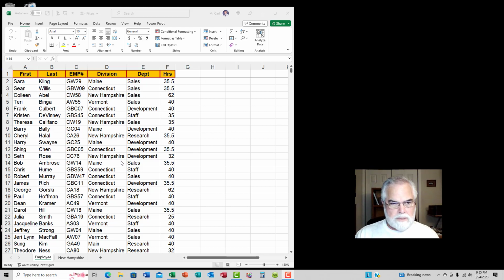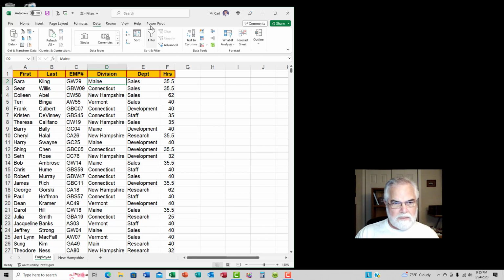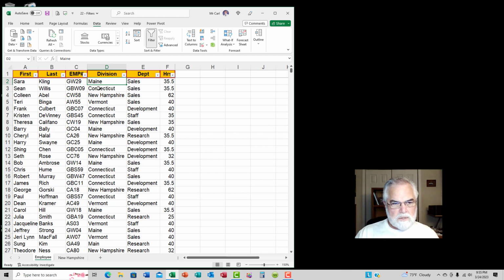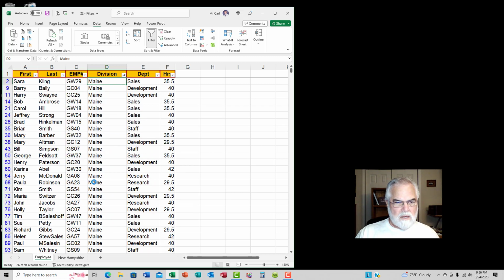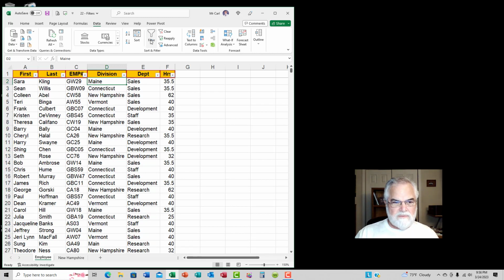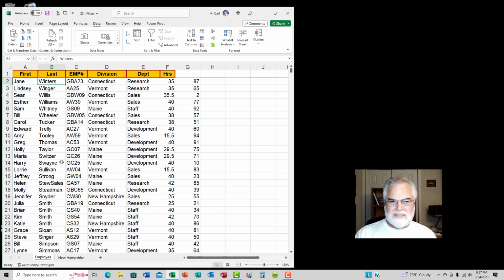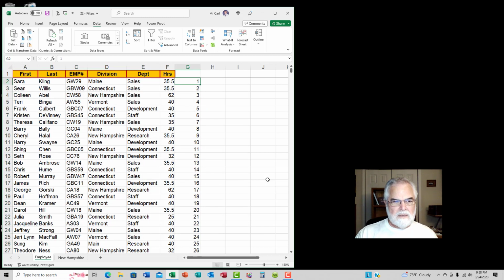2023 - Sorting versus Filter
This video will show you the difference between sorting and filtering and how to get your data back to the original state.